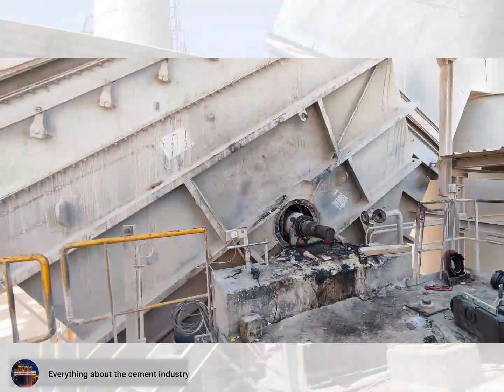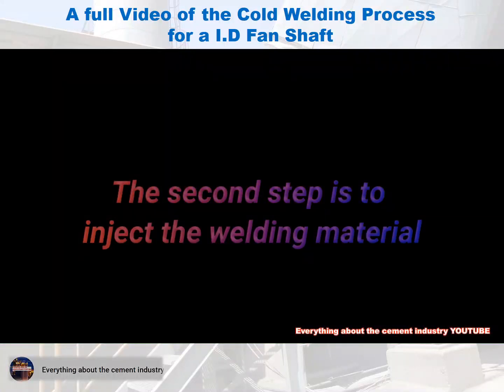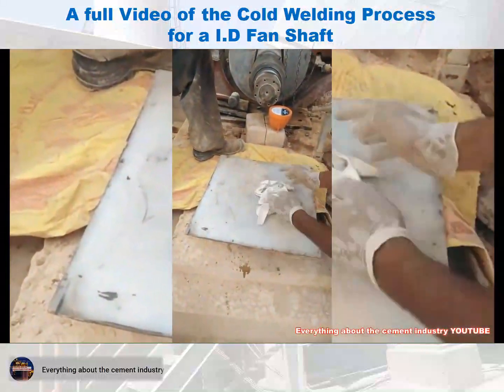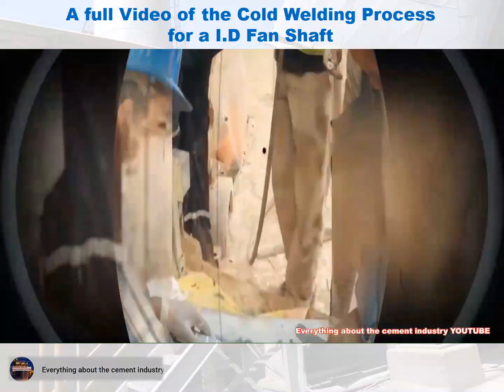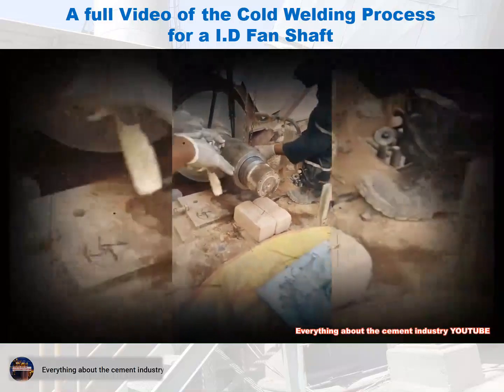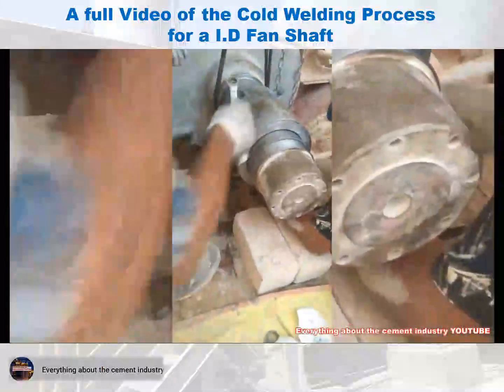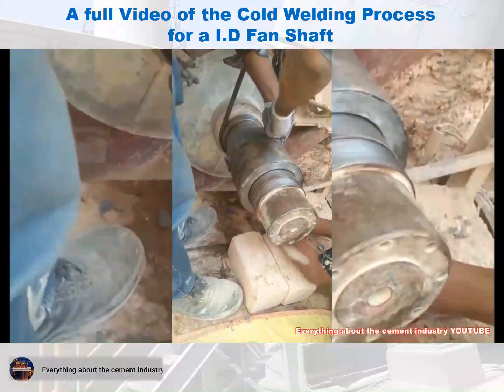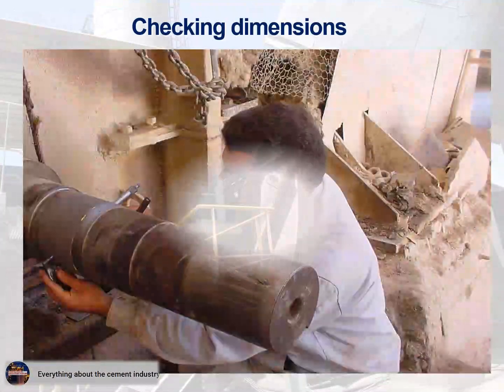Solve the I.D Fan Shaft Problem by Cold Welding.Watch the Video to See How it's Done at Cement Plant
A full Video of the Cold Welding Process, for I.D Fan Shaft _ Practical explanation

Theoretical explanation you must watch
PART 1
How to Repair a Worn Shaft I.D Fan by Cold weld (with a Forming Technique) _Theoretical explanation
Video showing the cold welding process of a fan shaft I.D Fan from site

this channel Designed to spread All you want to know about the cement industry, including mechanics, production, problems related to equipment and methods of repairing them